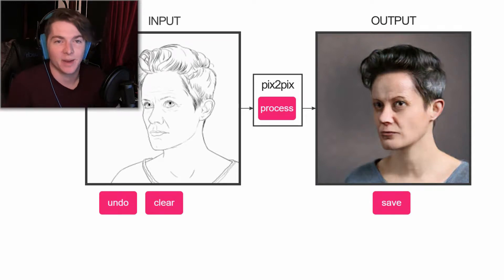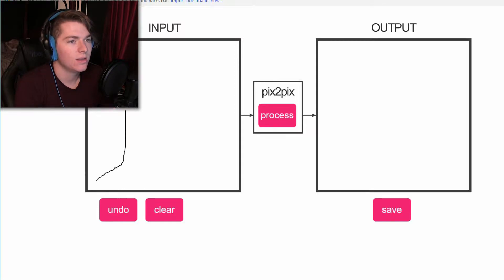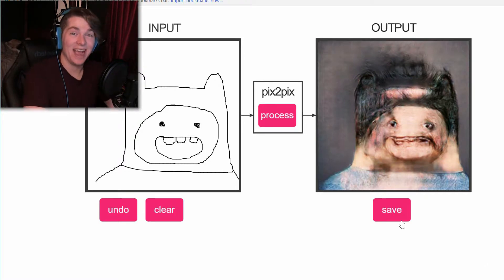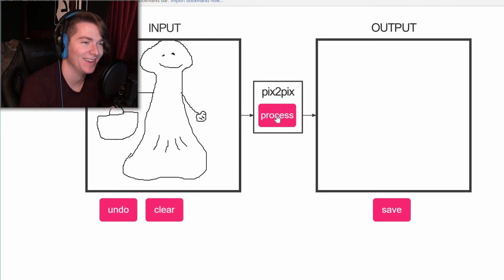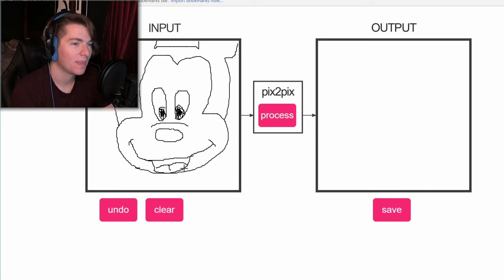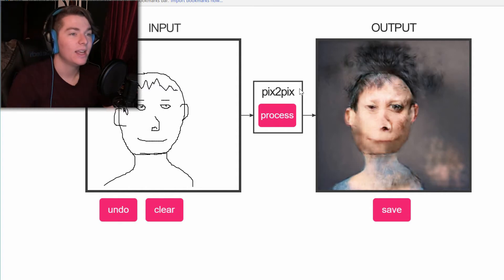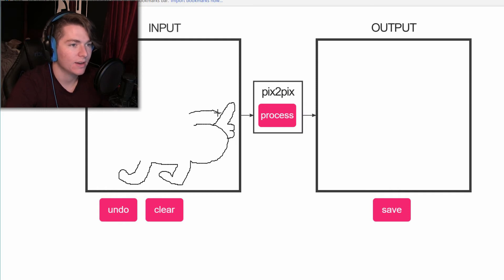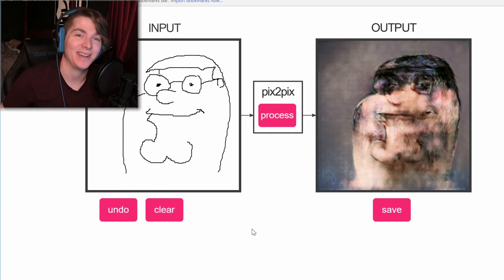Pix 2 Pix | Horrifying Photo-realism at its Finest